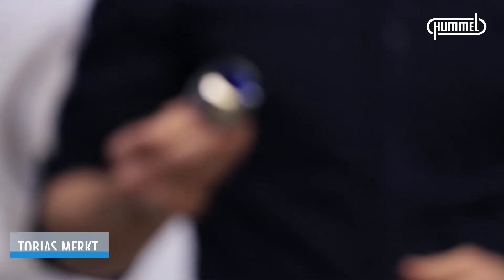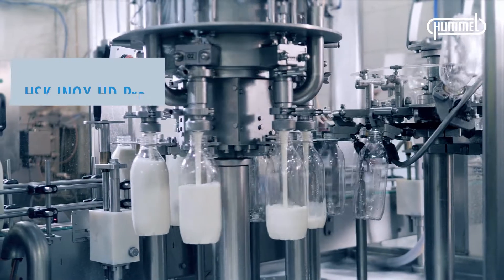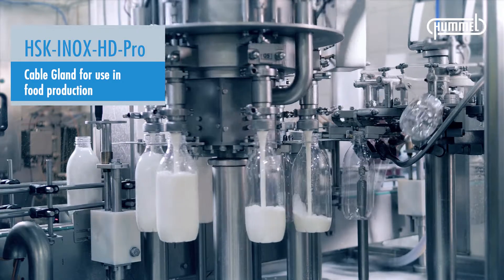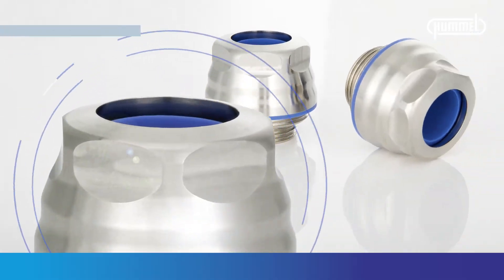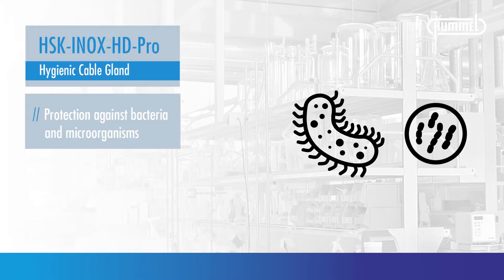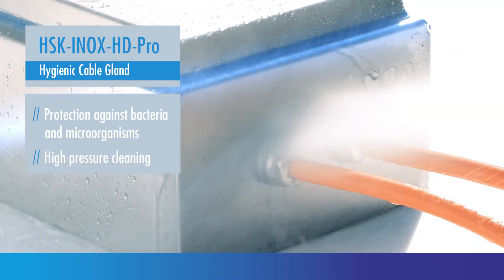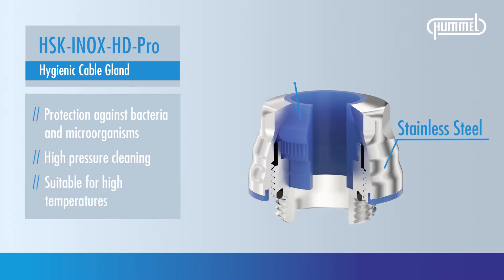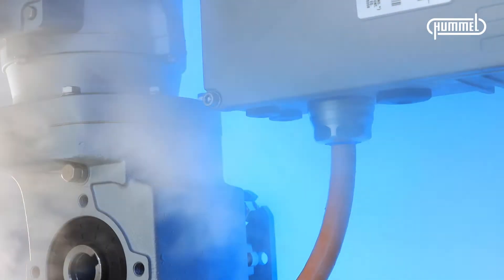HUMMEL AG // Cable Glands // HSK-INOX-HD-Pro Product Video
The HSK-INOX-HD-Pro hygienic cable gland meets all the requirements for use in the food industry. It is designed in such a way that no microorganisms and bacteria can settle. Furthermore, this stainless steel cable gland is suitable for high-pressure cleaning.